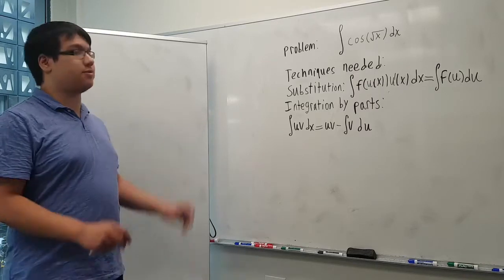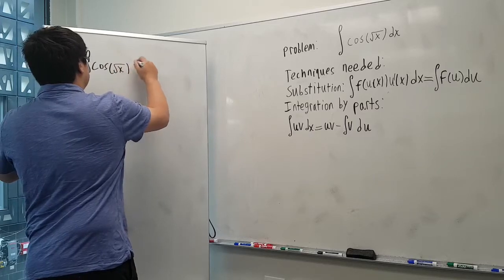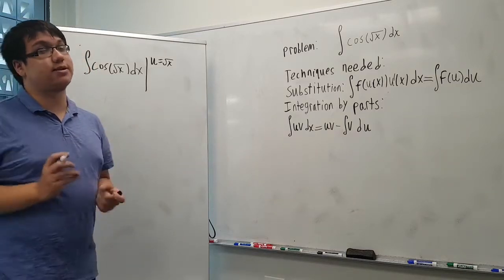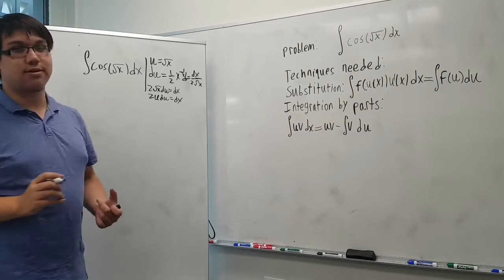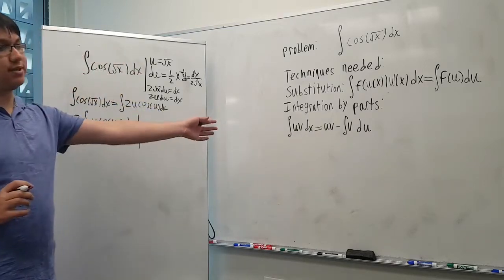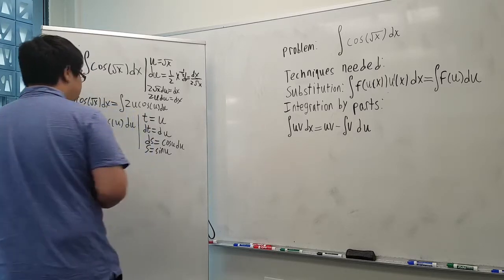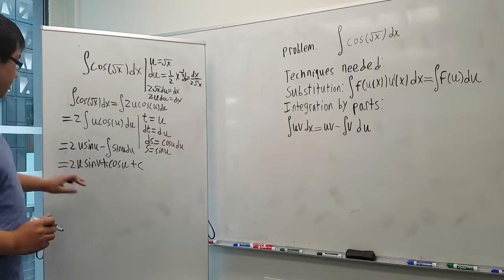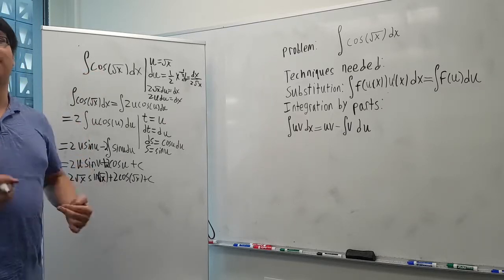Math Tutoring - U Substitutions and Integration by Parts - Practice Problem 6